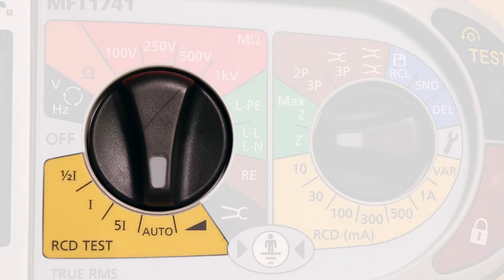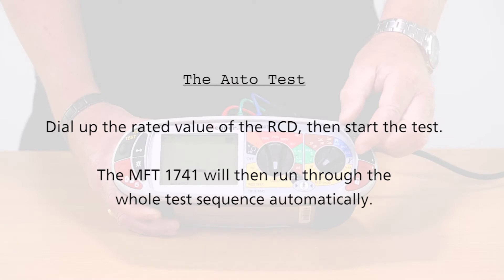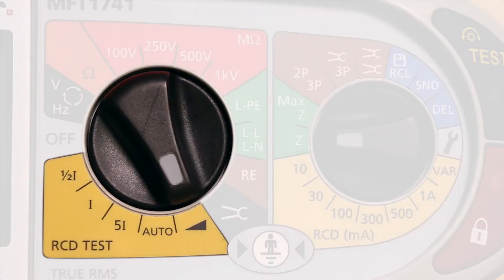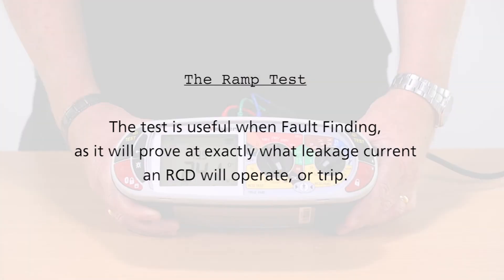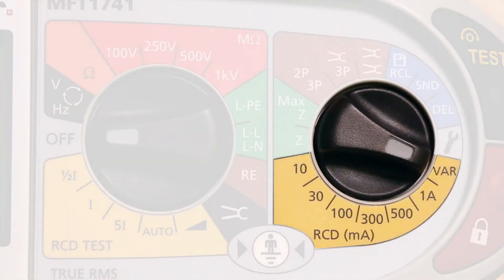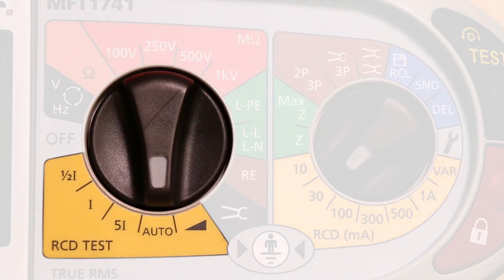MFT1741 RCD Test Functions | Megger auto test facility ramp test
Straightforward x 1/2 x 1 and x 5 trip currents and by pressing the function.

1. by pressing the function key on the front you can select whether or not you're going to test at 0 or 180
2. pressing and holding the function key will allow you to cycle through the different types of RCD type a type AC or selective or a variance of any of these finally a B type breaker can be selected
3. here we also, have the auto test facility where
4. allows you to dial up a non-standard or programmable RCD test current
5. for example to test an 80 million RCD you press the function button to activate the selectable RCD feature and by pressing the up and down arrows you can adjust the value to match the RCD to be tested